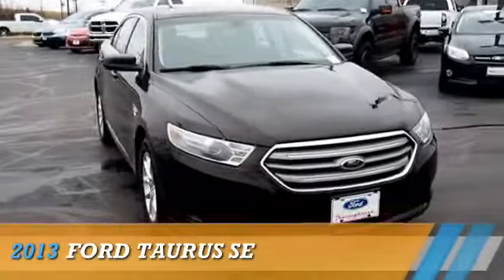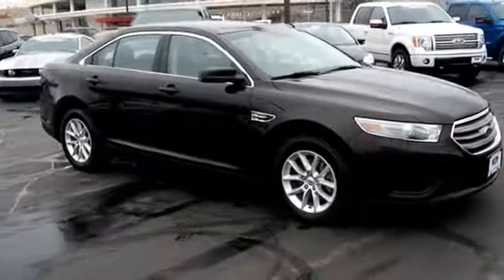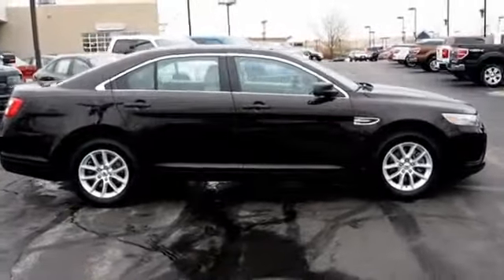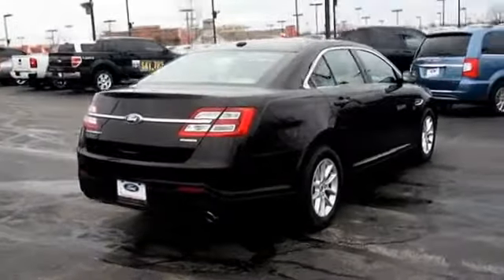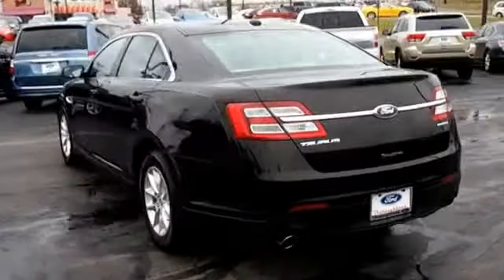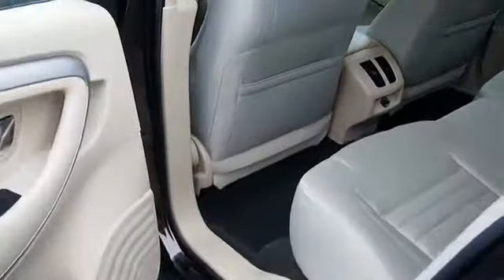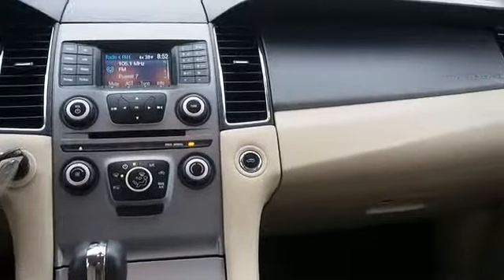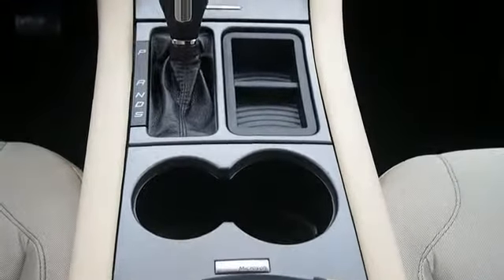2013 Ford Taurus 51261A - Kansas City MO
Year: 2013
Make: Ford
Model: Taurus
Trim: SE
Engine: 3.5 liter 6 cylinder FWD
Transmission: Automatic
Color: Kodiak Brown
Mileage: 46675
Address:
8501 North Boardwalk AveKansas City, MO 64154
VIN:1FAHP2D8XDG109966